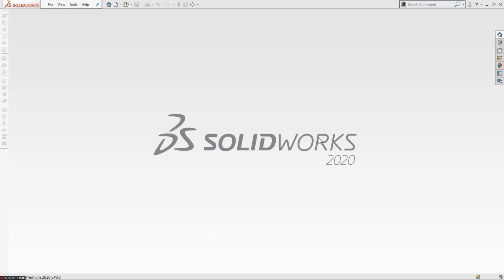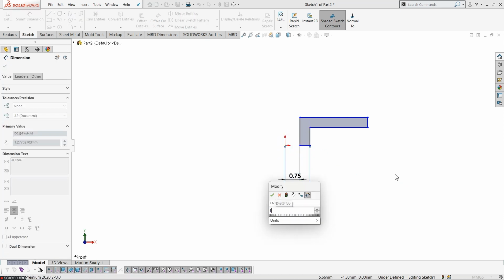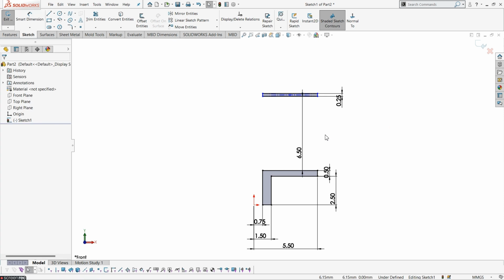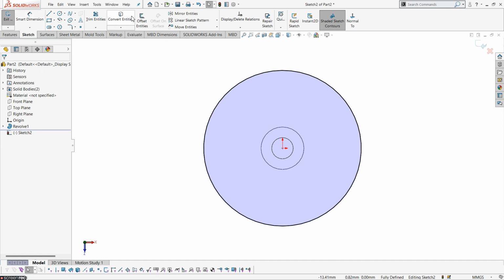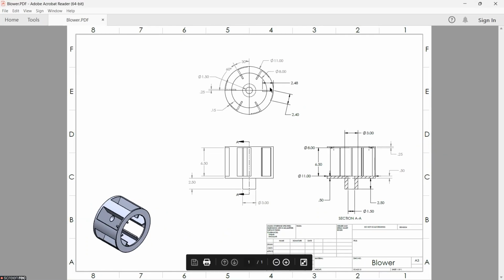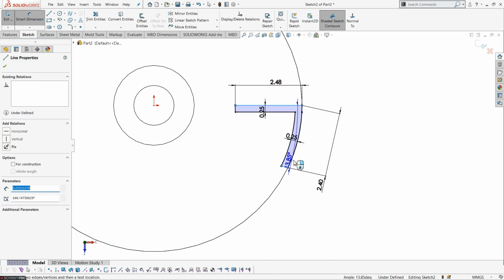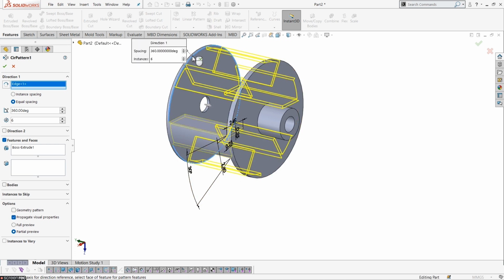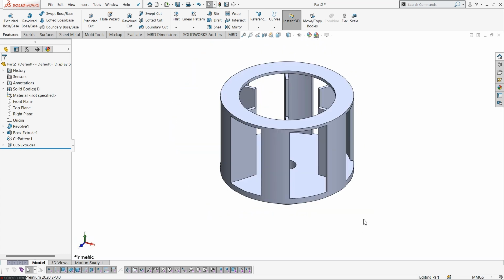Solidworks Tutorial | Blower | English | kaliru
This video is primarily intended to help students from beginner to expert level develop their skills. @kaliru